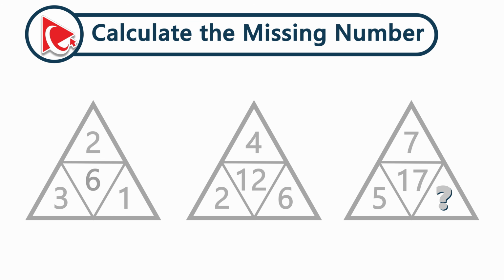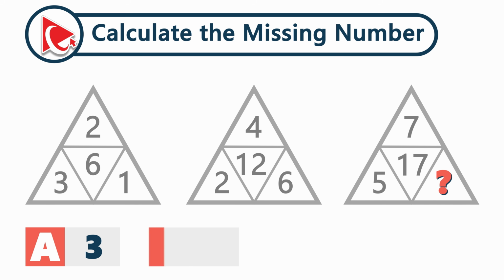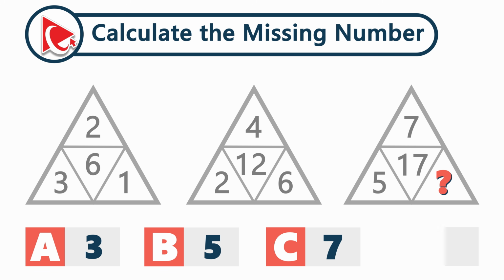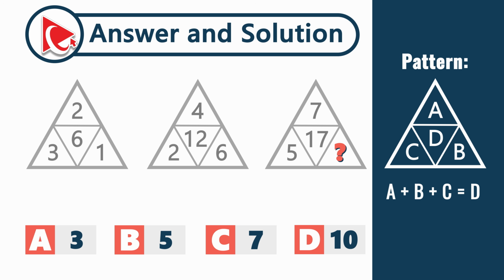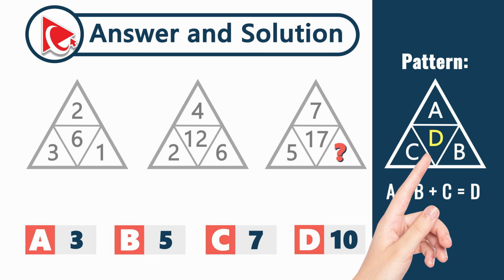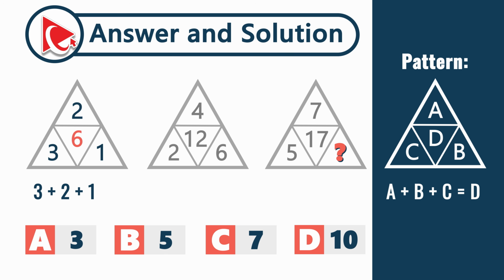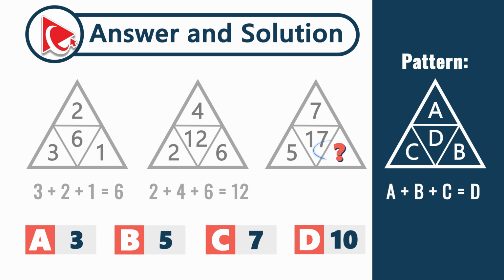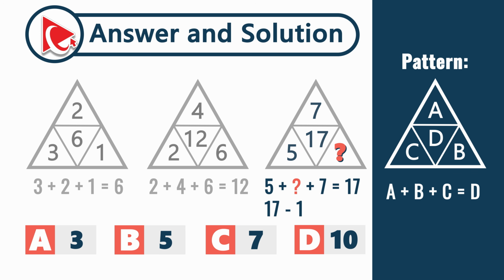How to Pass a Logical Reasoning Test Step by Step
Preparing for a PRE EMPLOYMENT ASSESSMENT TEST?
This video walks through a practice question step by step so you can understand the logic, avoid common mistakes, and improve your job test performance.

Pre-employment assessments are often used by employers to evaluate problem-solving, reasoning, attention to detail, math skills, and decision-making before an interview or job offer. In this tutorial, you’ll see how to approach an assessment test practice question clearly and confidently.

You’ll learn:

How to read a PRE EMPLOYMENT TEST question carefully
How to identify what the question is really asking
How to eliminate wrong answer choices
How to solve the question step by step
How to avoid rushing and making simple mistakes
How to practice for job assessment tests more effectively

This video is helpful for job seekers preparing for hiring assessments, aptitude tests, cognitive ability tests, online assessments, and interview screening tests.